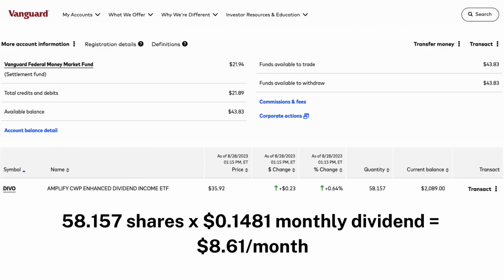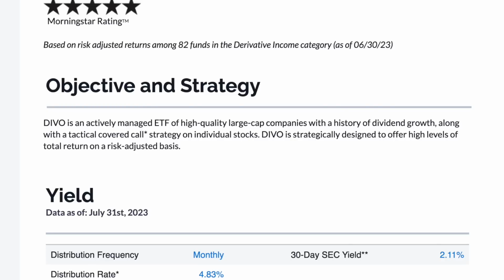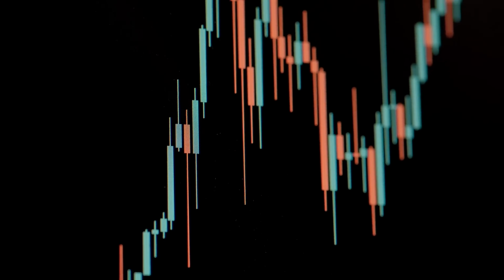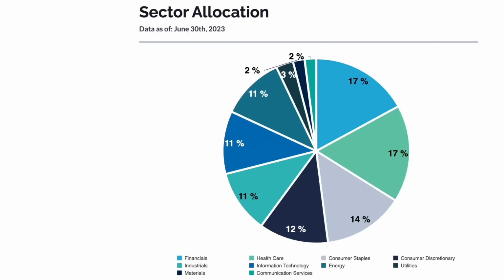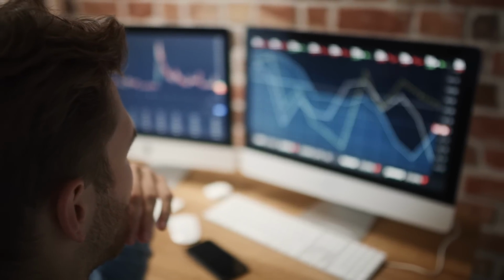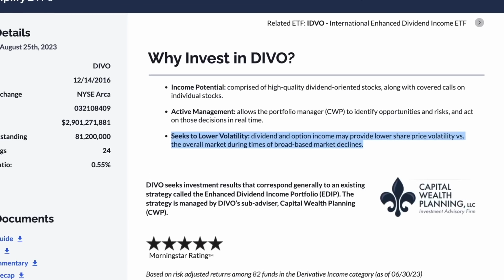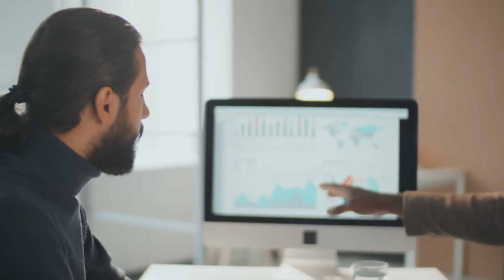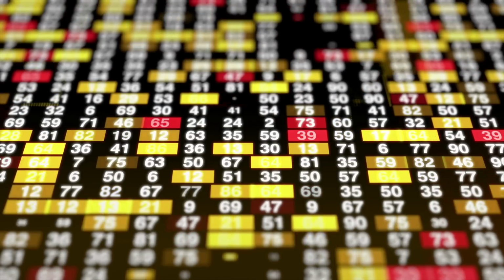A Safe, High Monthly Income ETF: DIVO Stock | My Portfolio Reveal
In today's video, we’re going to take a look at the Amplify CWP Enhanced Dividend Income ETF, ticker symbol DIVO. DIVO is an actively managed ETF of high-quality large-cap companies with a history of dividend growth, along with a tactical covered call strategy on individual stocks. DIVO is strategically designed to offer high levels of total return on a risk-adjusted basis. This ETF pursues income from two different sources: the dividend-paying stocks it holds and by opportunistically writing covered calls on those stocks. DIVO also aims to be less volatile than the overall market. Dividend and option income may provide lower share price volatility versus the overall market during times of broad-based market declines. DIVO was launched in 2016 by Amplify ETFs, and it’s also the company’s most popular ETF based on assets under management.